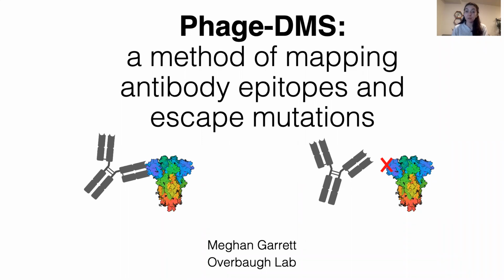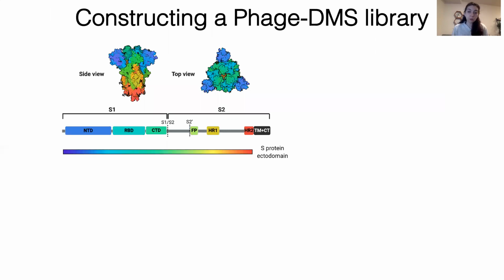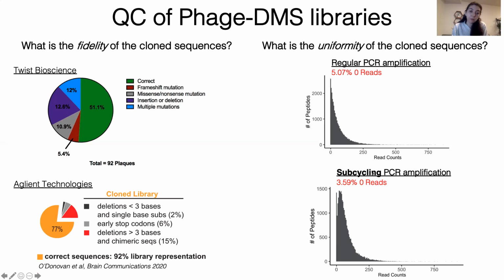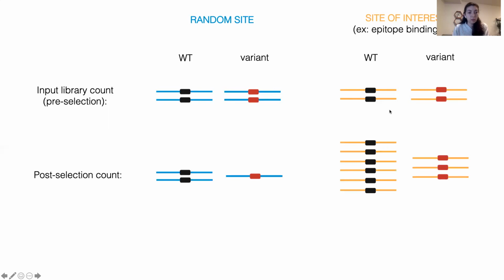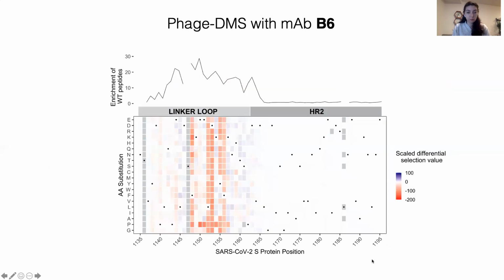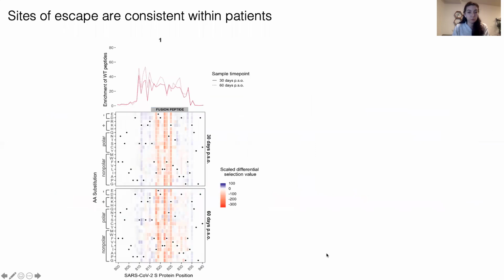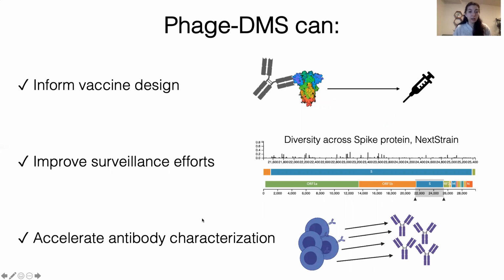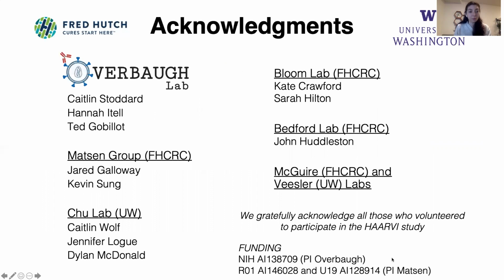Meghan Garrett, PhC (Mutational Scanning Symposium 2021)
Meghan Garrett, PhC presents at the 2021 Mutational Scanning Symposium. "Phage-DMS mapping of Antibody epitopes"